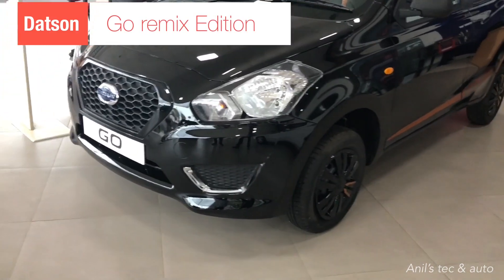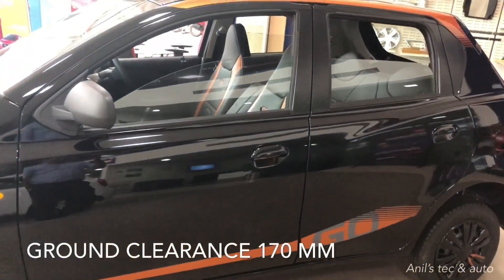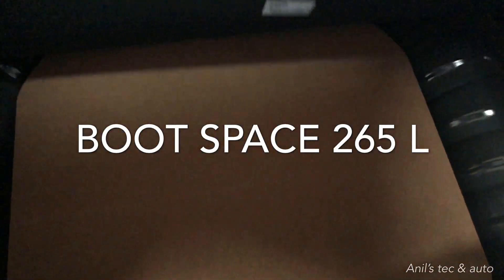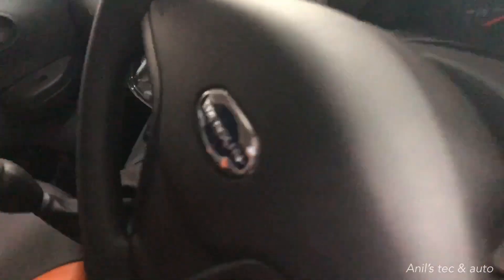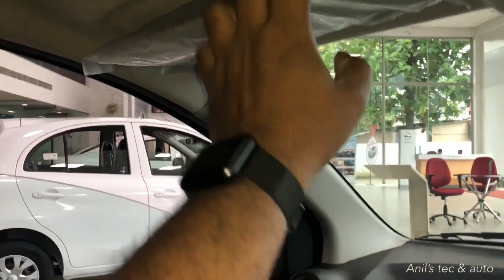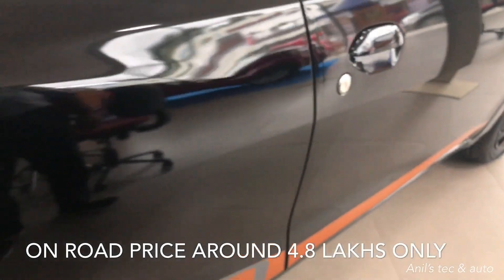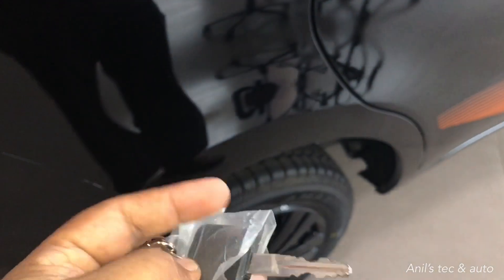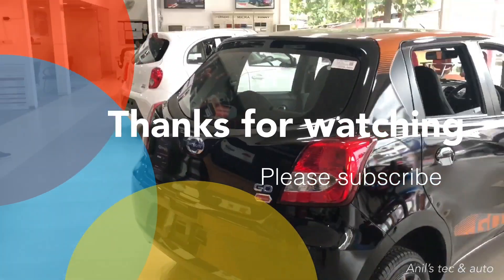Datsun Go Remix 2018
This video showcases Datsun Go Remix edition. It has best in class space on offer for the asking price! Do check it out.